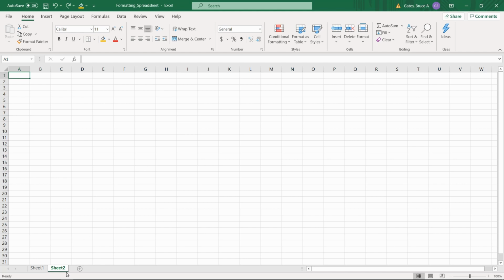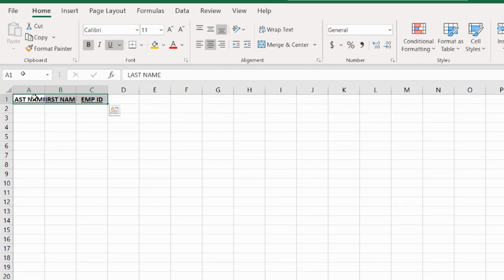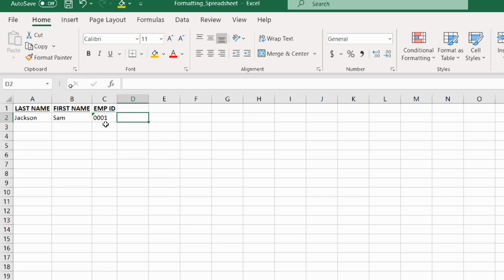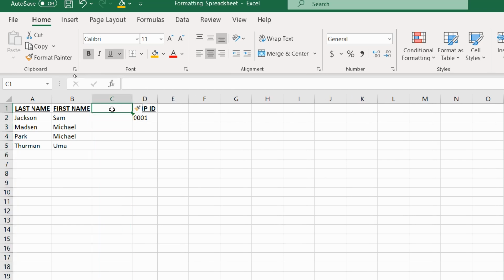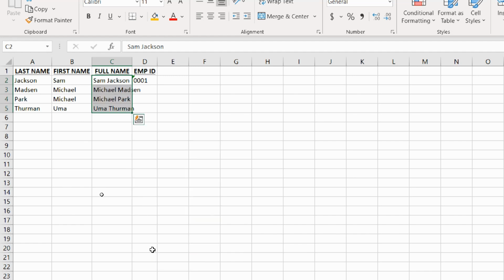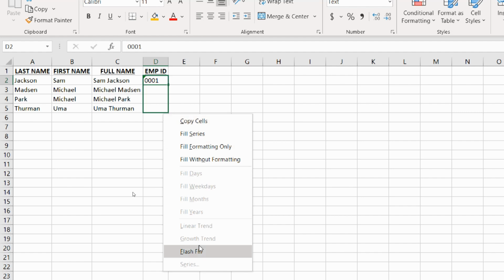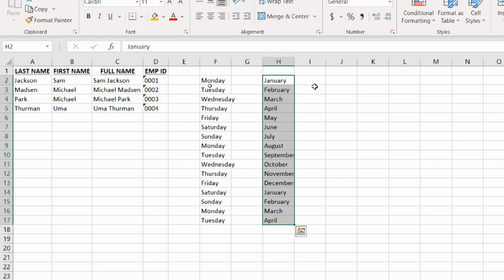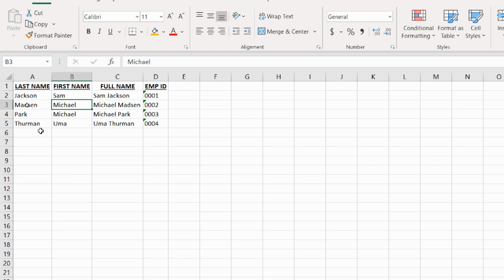Excel at Excel - 0003 - Flash Fill and Fill in Series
In this episode, we learn how to use Flash Fill to make repetitive typing unnecessary. We also go over Filling in Series, which allows you to quickly increment data such as numbers, days, months, and more! We also breifly touch on filling just the format (not the content) or just the contents of a cell (without the formatting).